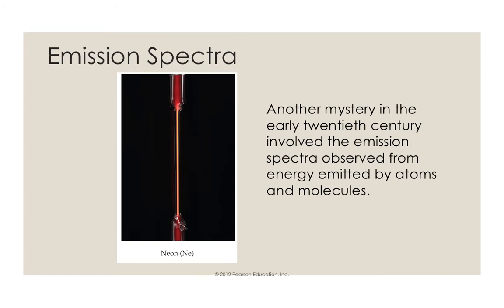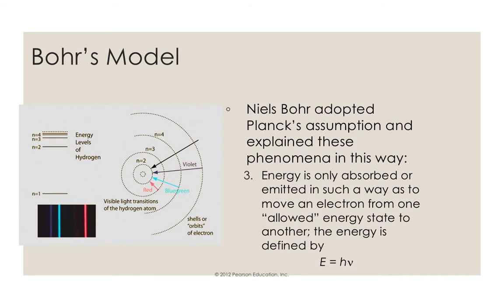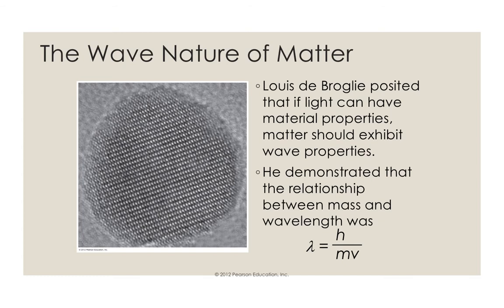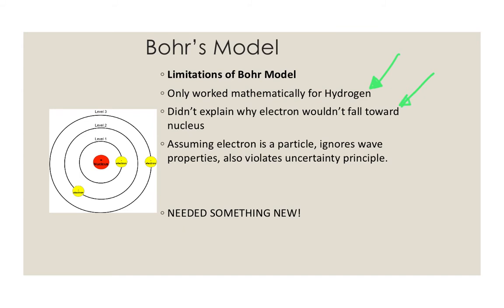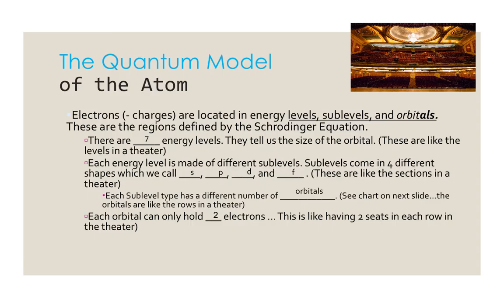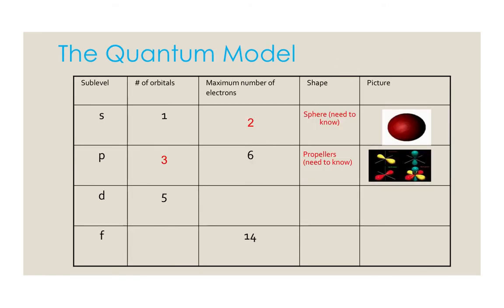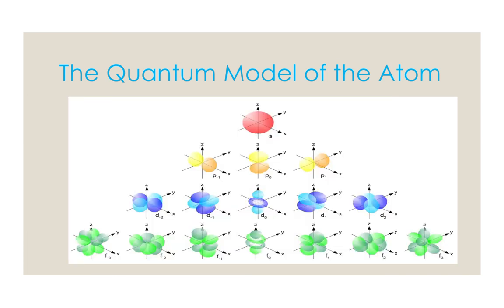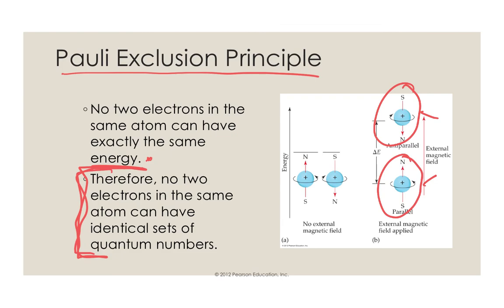Video Quantum Model Notes.mp4